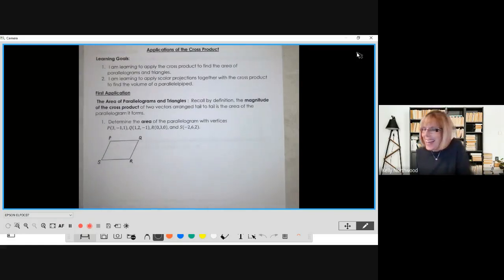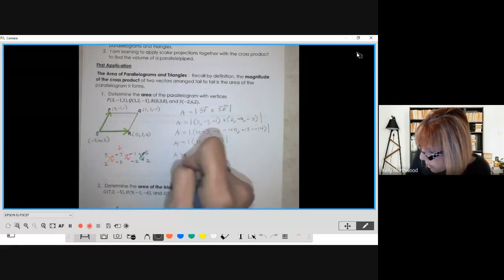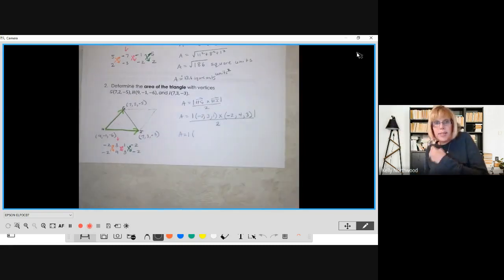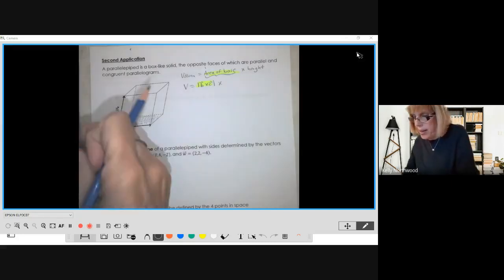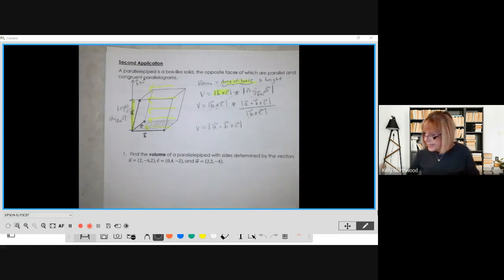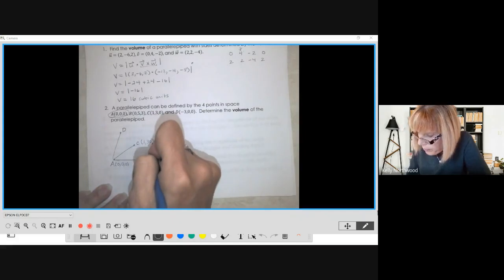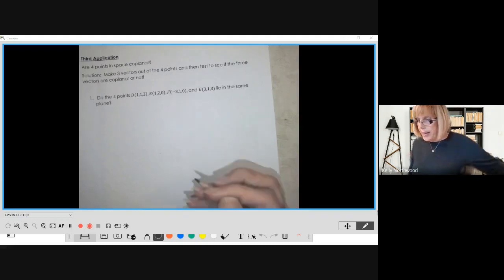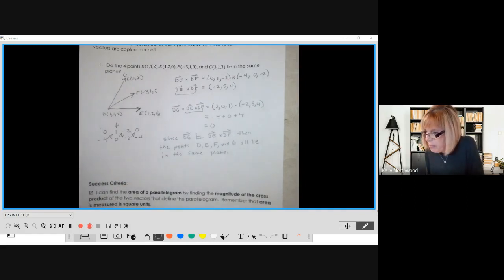Applications of The Cross Product